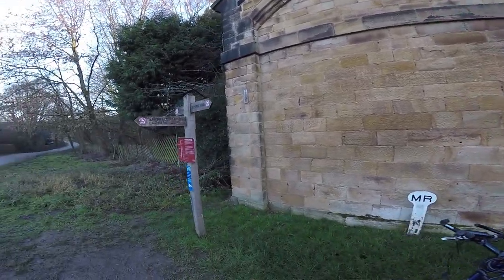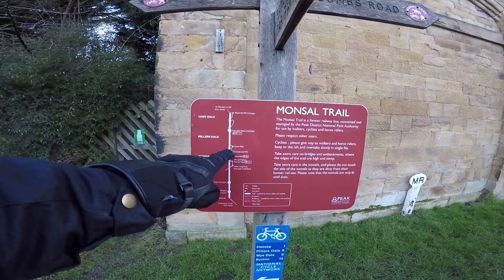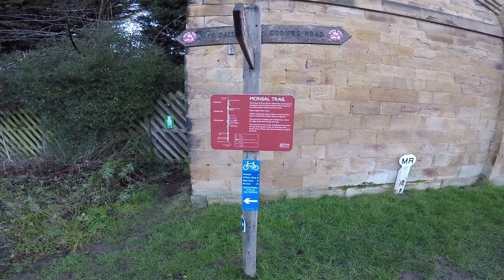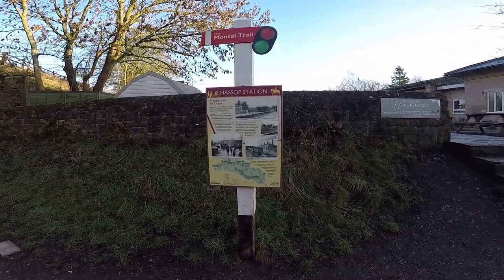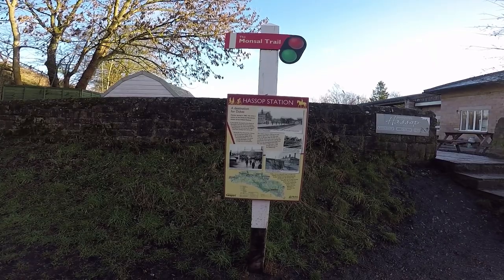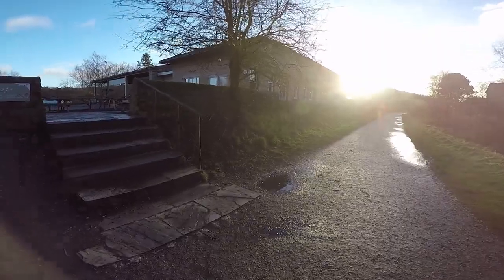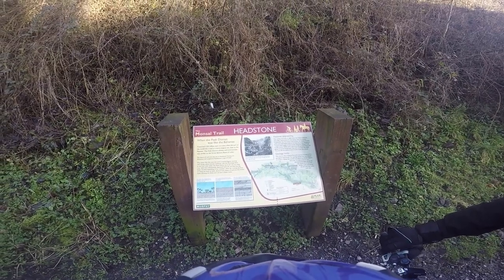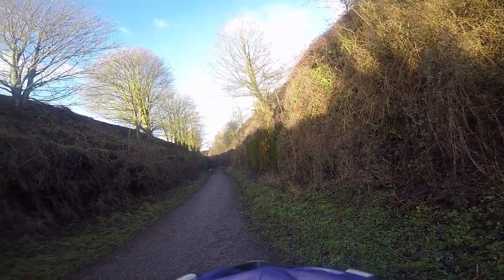Cycling the Monsal Trail through tunnels and over the Viaduct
Monsal Trail by bike Bakewell to Millersdale.